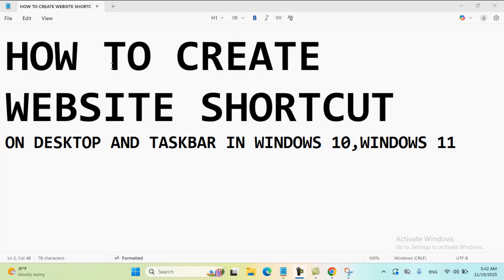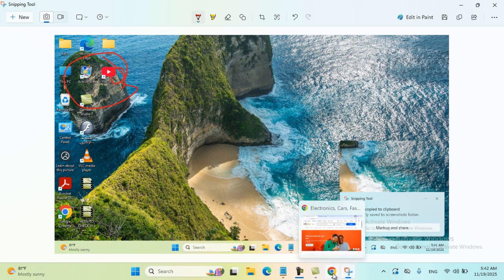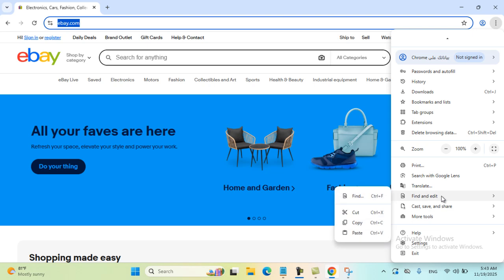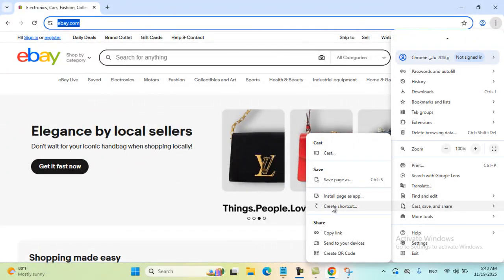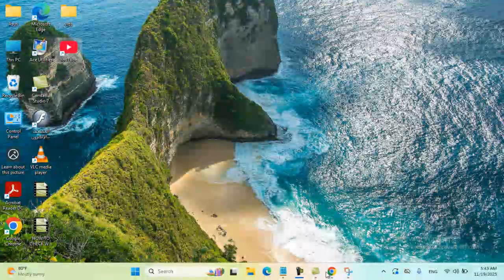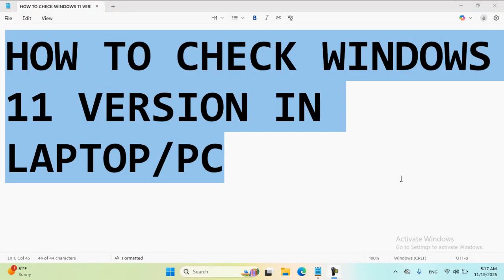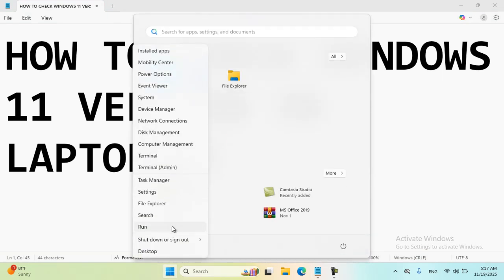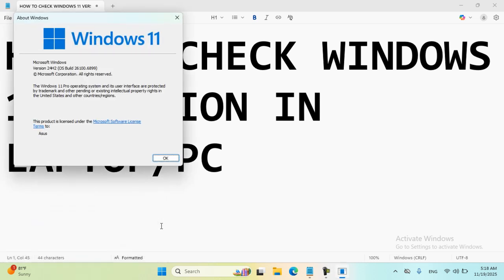How To Create Website Shortcut On Your Desktop | Easiest Way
How to Create Website Shortcut on Desktop & Taskbar (Quick & Easy)
Create Website Shortcut on Windows – Pin Any Website to Desktop & Taskbar

Learn how to create a website shortcut on your desktop and taskbar in just a few steps. This easy tutorial works for Chrome, Edge, and other browsers. Perfect for quick access to your favorite websites on Windows!